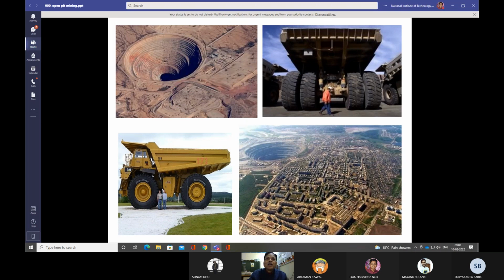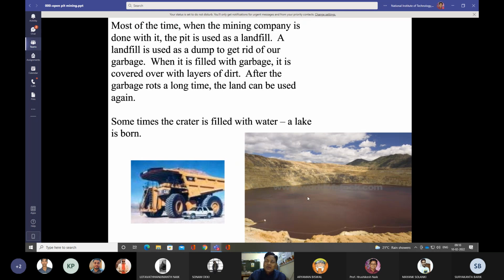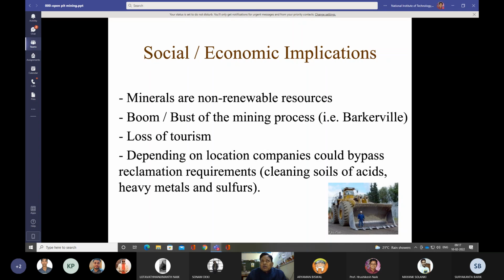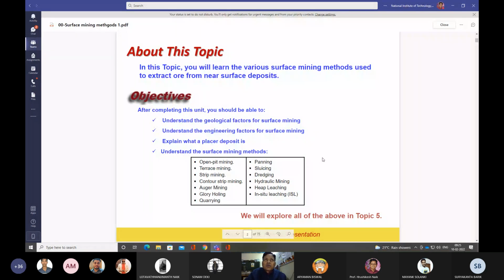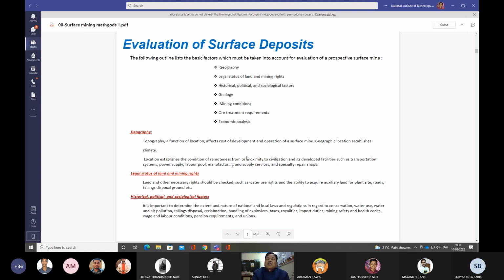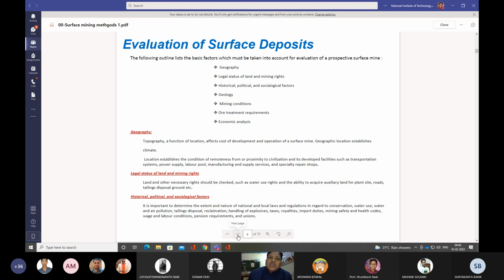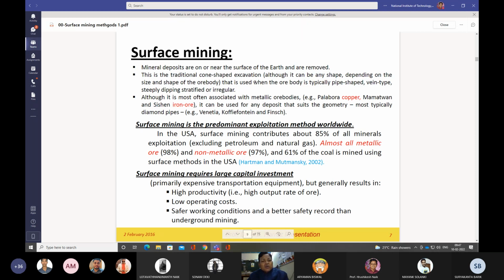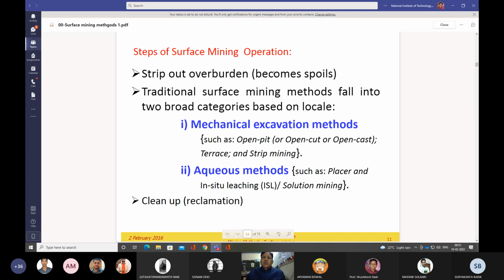Open pit mining methods